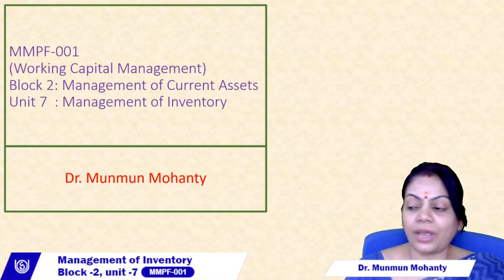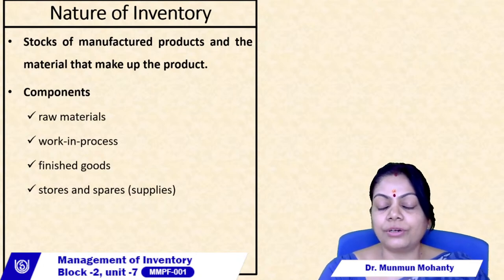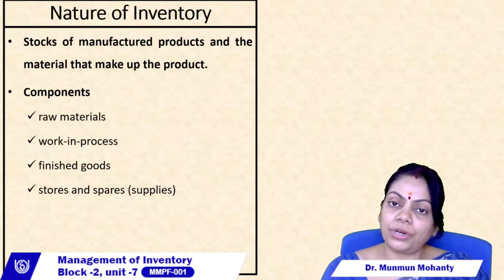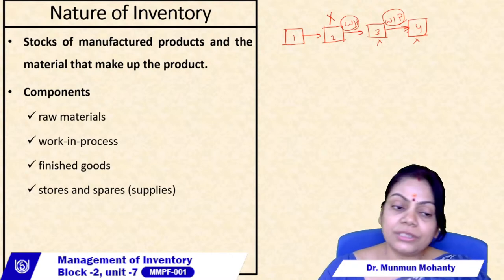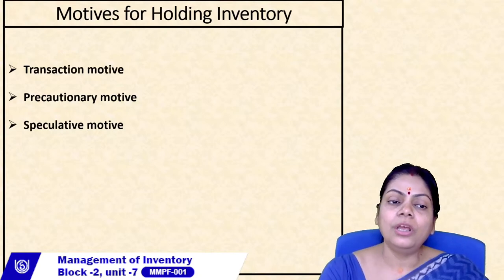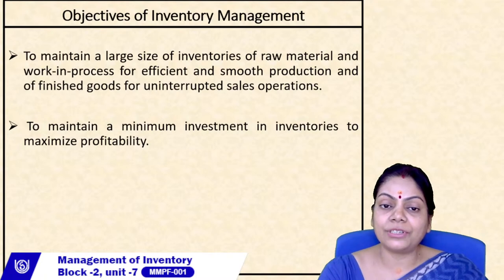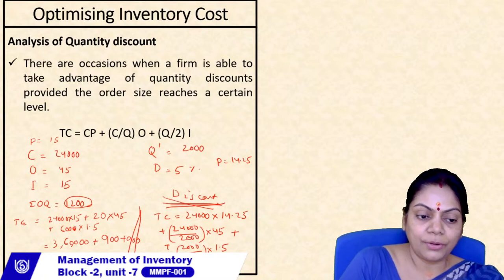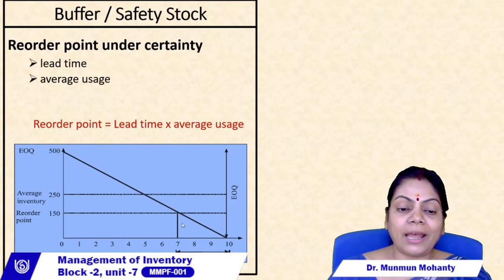Management of Inventory, Management of Current Assets Unit-7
MMPF-001 Working Capital Management Block-2
Dr. Munmun Mohanty